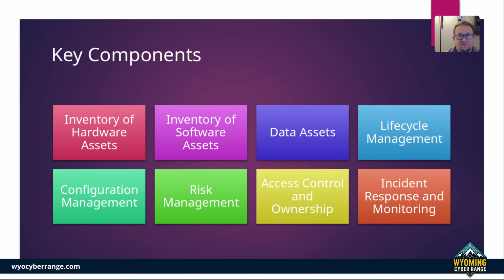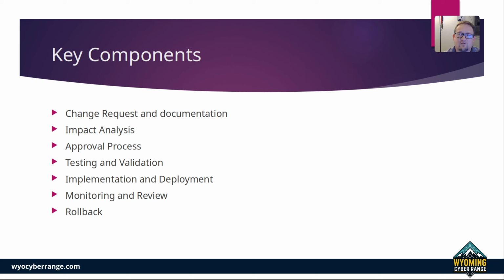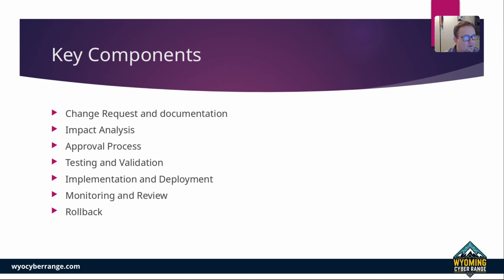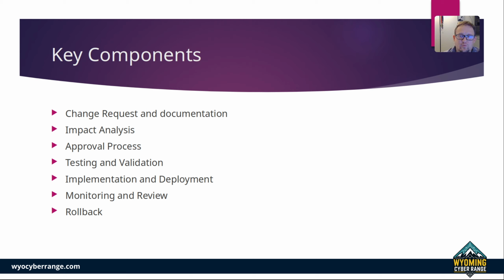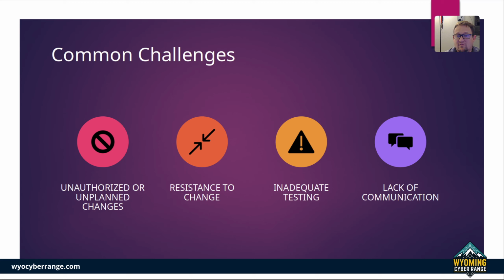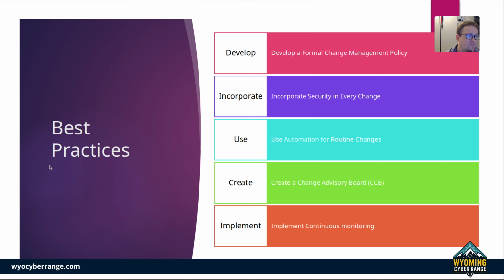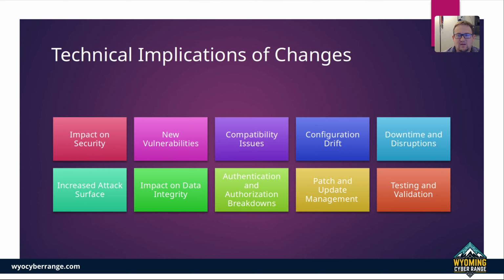12 Security Plus - Asset and Change Management